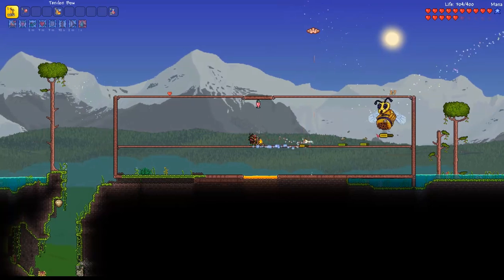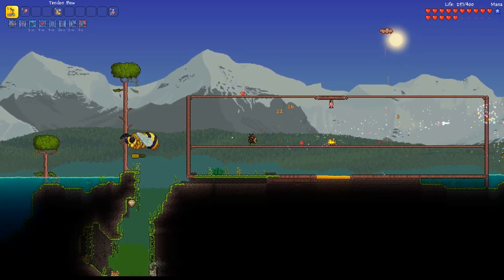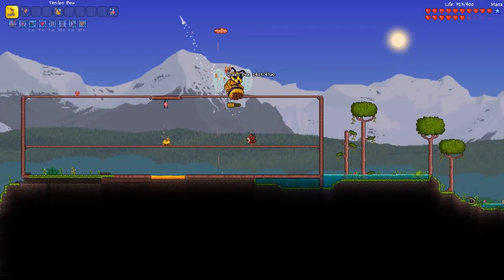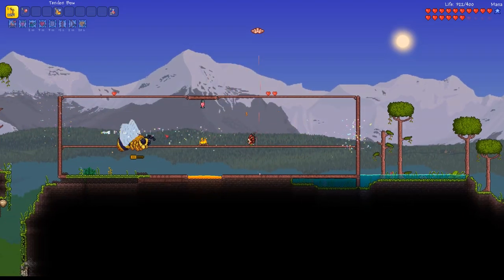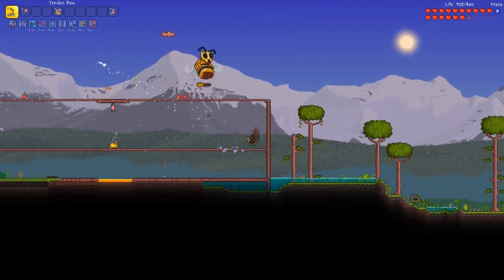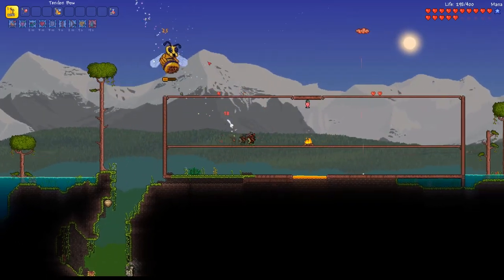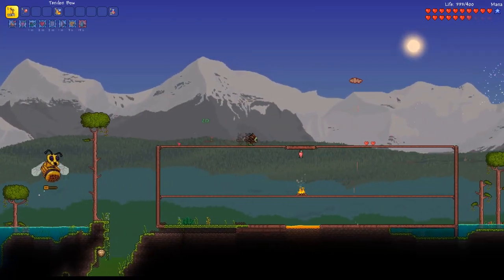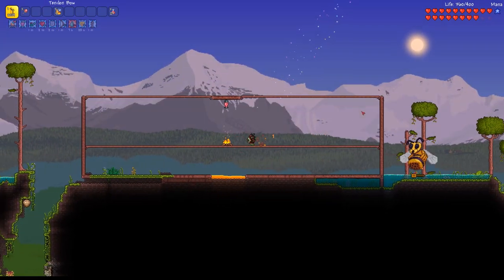[OUTDATED Pre -1.4] Terraria How To Defeat: Expert Queen Bee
An easy guide for how to defeat the Expert Mode Queen Bee in Terraria.

I didn't mention it but I used the Crimson Rod for some additional damage. I didn't use it very well so it barely affected the fight and I didn't feel the need to add it to the guide.